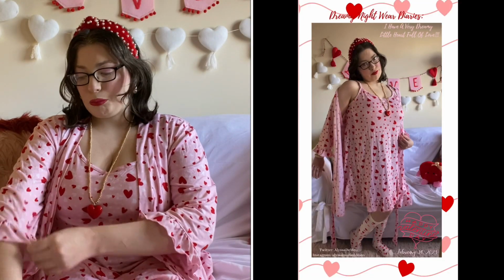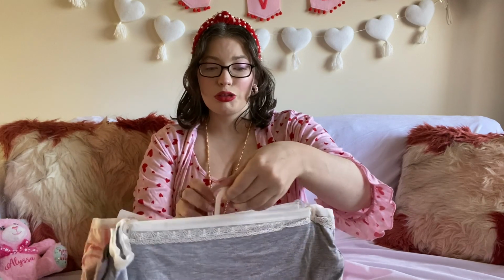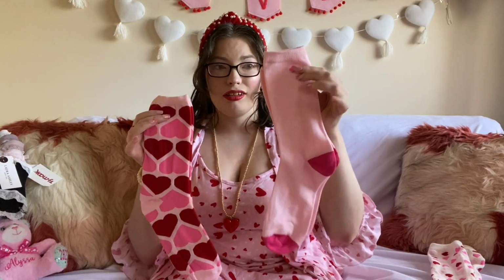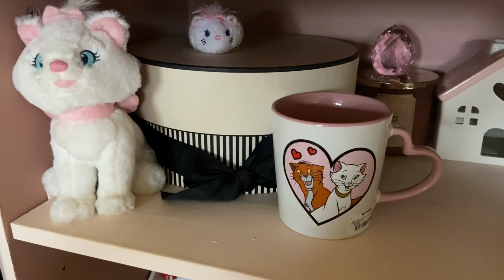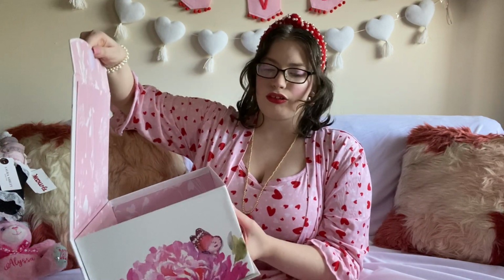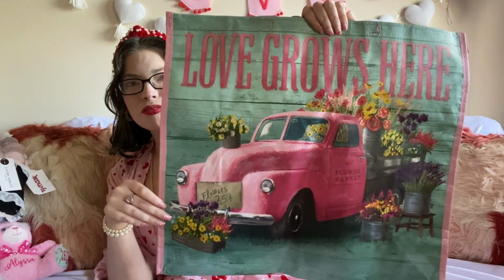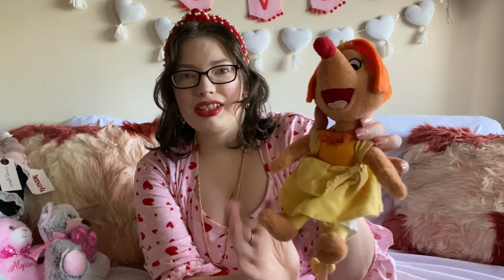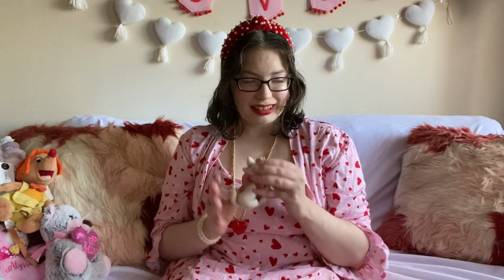🥰🎀🌹♥️🤍Lovely Little Gifts Haul I Got For Valentine’s Day 2023!!!🤍♥️🌹🎀🥰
Hey my Beautifuls! Today I'm sharing with you all my 🥰🎀🌹♥️🤍Lovely Little Gifts Haul I Got For Valentine’s Day 2023!!!🤍♥️🌹🎀🥰. I hope you enjoy! Have a beautiful and magical day!

📹Videos Mentioned📹

🎀Stay Updated With Me Here Beautifuls!🎀
Spotify: Alyssa Marie De Meo

FTC: NOT SPONSORED! I ONLY RECOMMEND PRODUCTS OR SERVICES I TRULY LOVE!